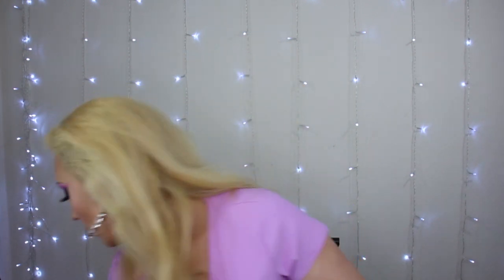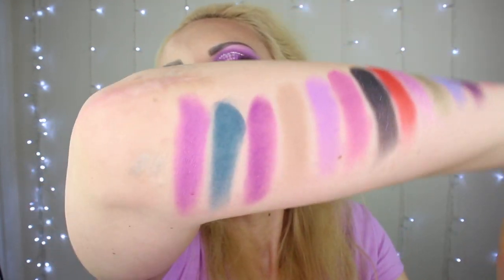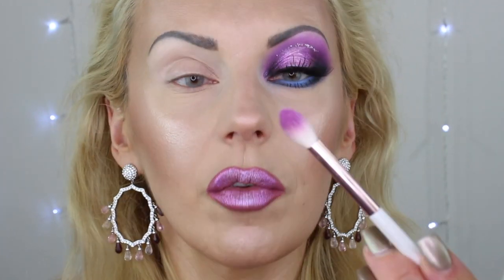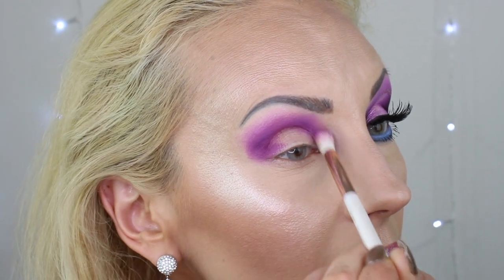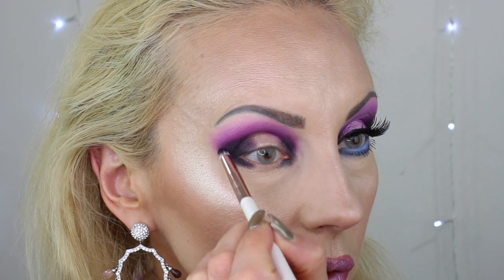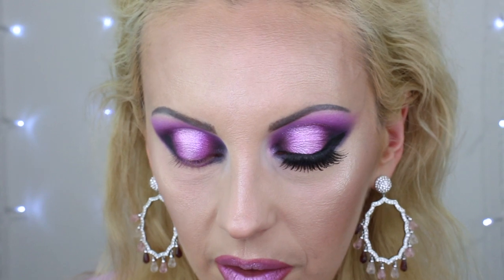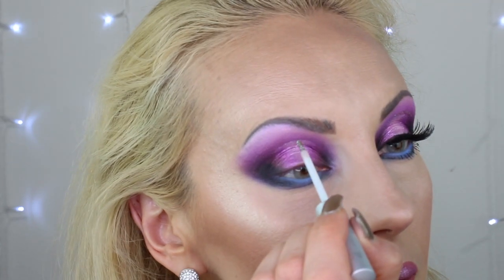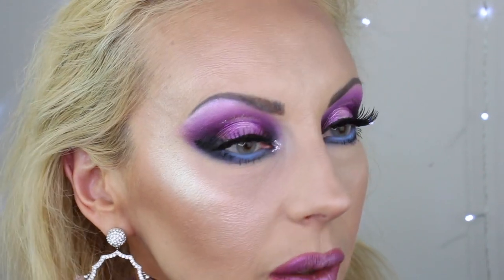JEFFREE STAR BLOOD LUST PALETTE REVIEW, TUTORIAL, GRWM, VACATION TO DUBLIN 💜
I'm back from vacation in Ireland!  And we had Jeffree Star Blood Lust sitting waiting for me to play with!  I'm in love with this palette.  So rich and colorful.  I'm talking about meeting my friends Teresa and Annmarie. ❤️

My Name is Elaina.  I am a huge makeup fanatic, I find affordable cheap makeup dupes that perform great!  I love everything beauty, makeup, glam.